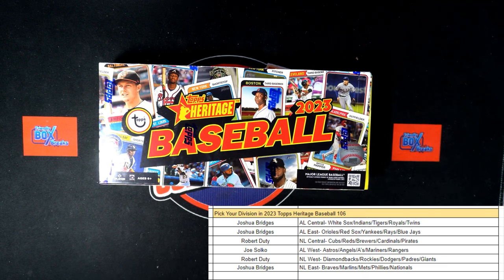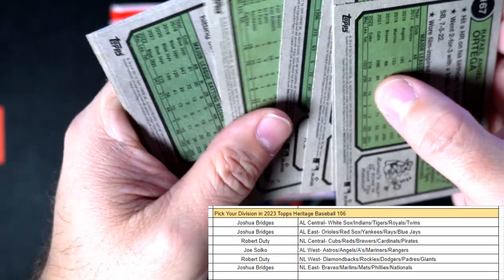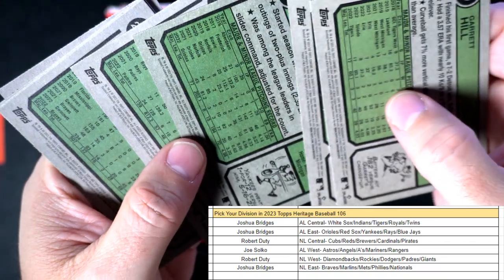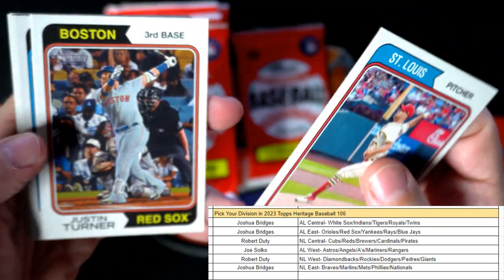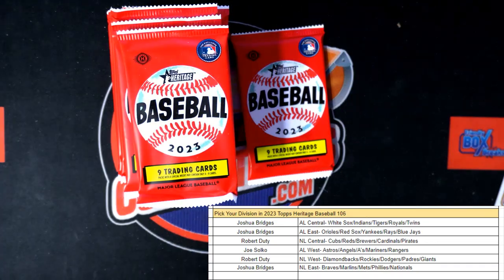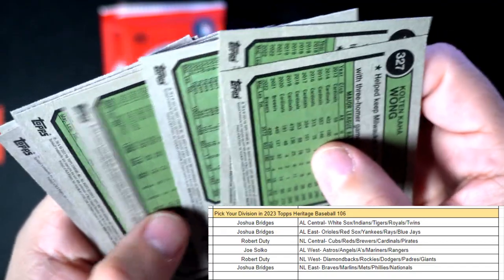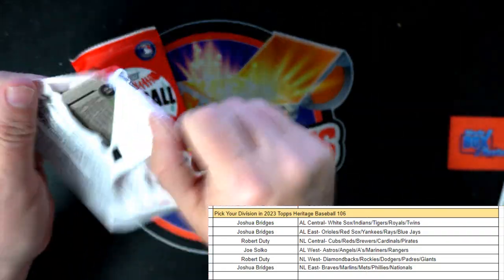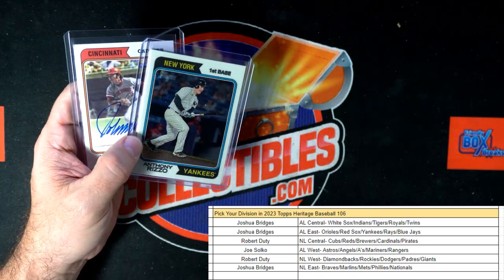2023 Topps Heritage Baseball ID 23HERITAGEDIV106